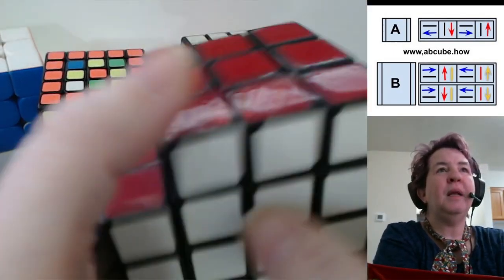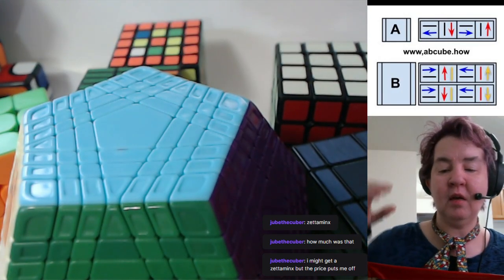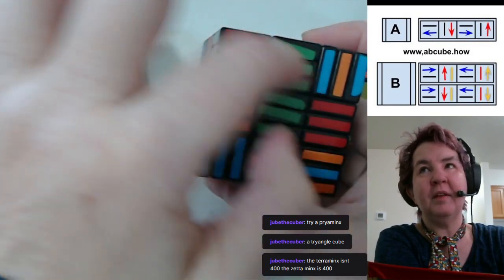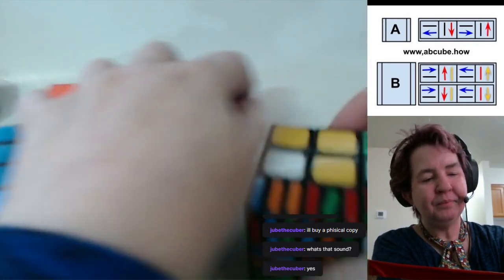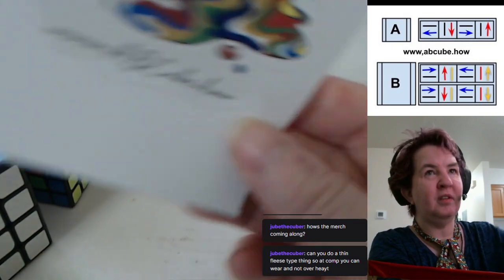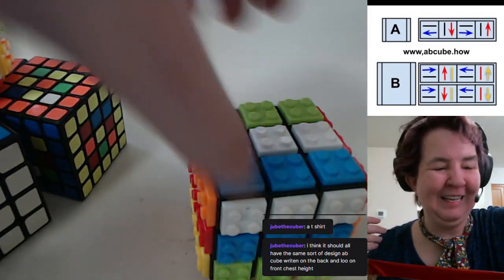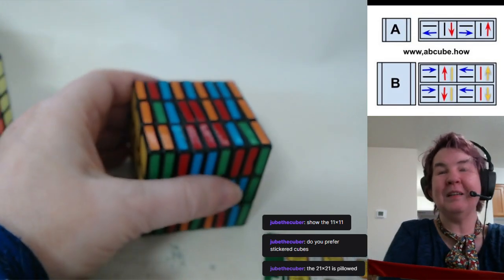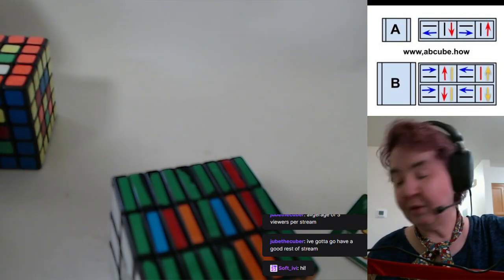ABCube Method Tutorial 240406